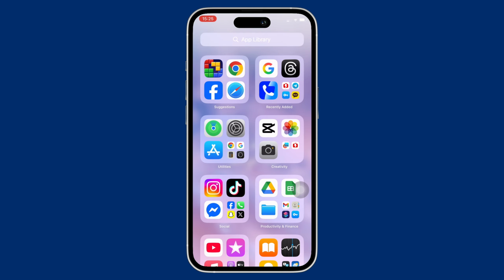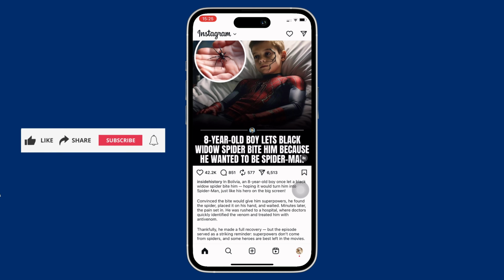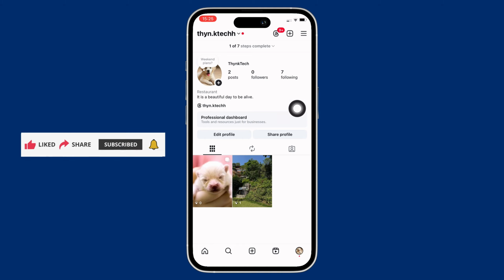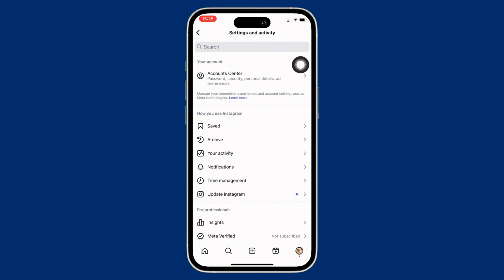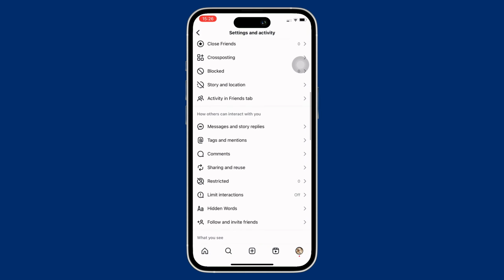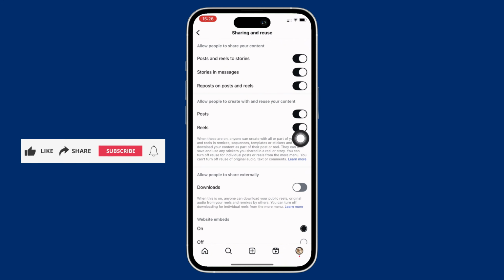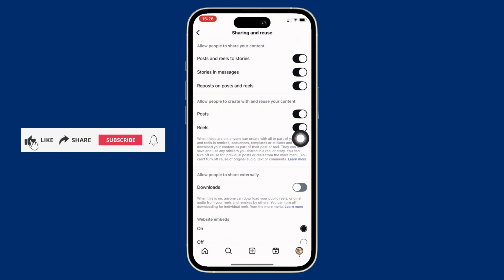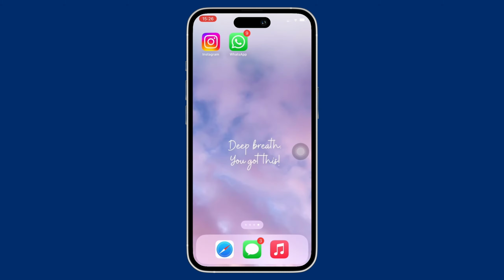How To Enable Repost Feature On Instagram App 2025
Want to repost photos and videos on Instagram like a pro? 📸🔄 In this 2025 guide, we’ll show you how to enable the repost feature on the Instagram app step by step — so you can share your favorite content with your followers easily and safely.

What You’ll Learn in This Video:
✅ How to enable Instagram’s repost feature in 2025
✅ Step-by-step instructions for reposting posts and stories
✅ Tips to share content without violating Instagram’s guidelines
✅ How to customize captions and tags while reposting

Whether you’re a content creator, influencer, or casual user, this tutorial will help you repost Instagram content quickly and make your feed more engaging.

📌 Chapters:
⏱ 0:00 - Introduction
⏱ 0:15 - How To Enable Repost Feature On Instagram (Step by Step)